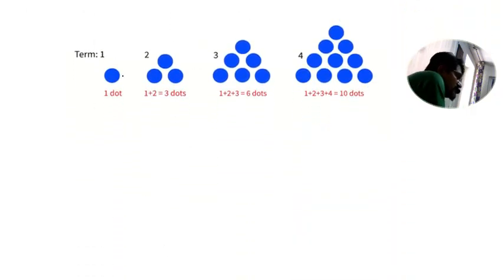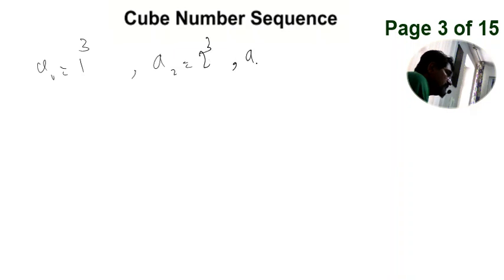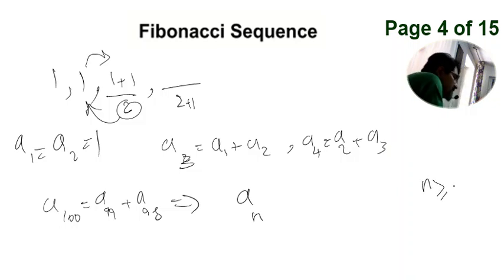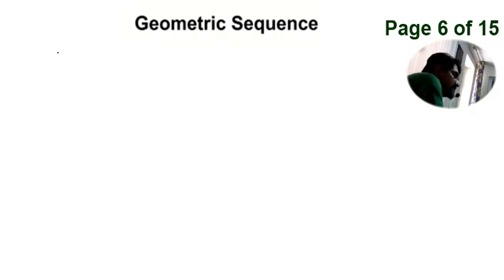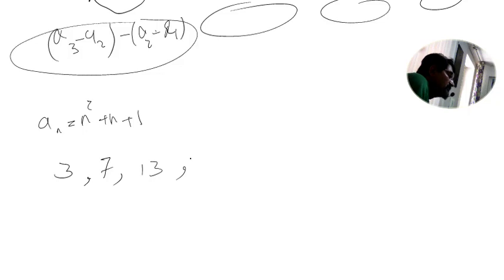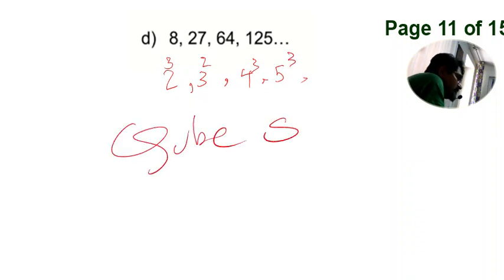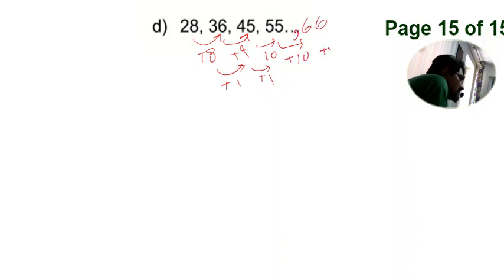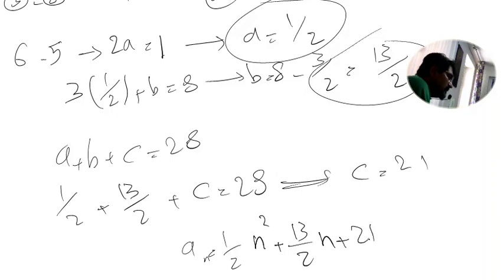GCSE, Common sequences